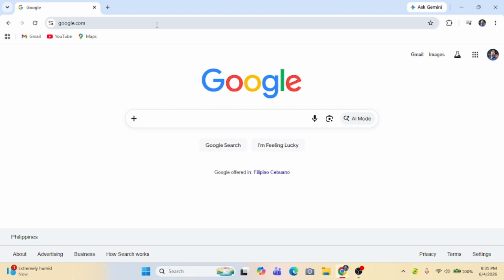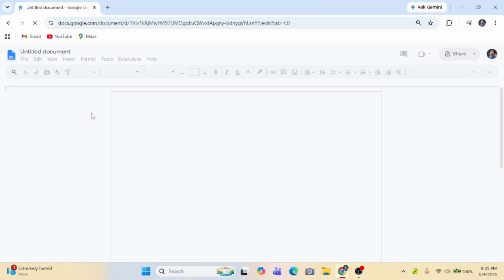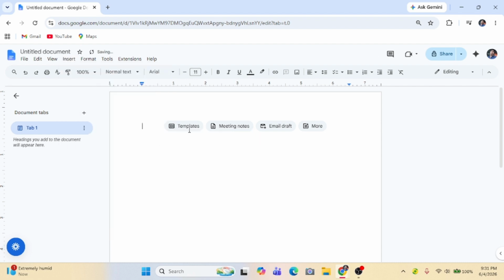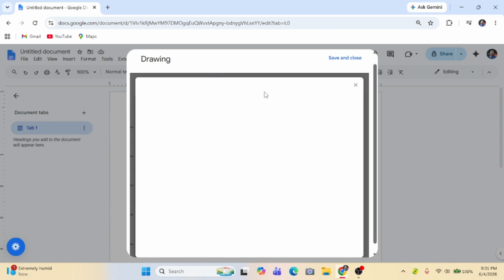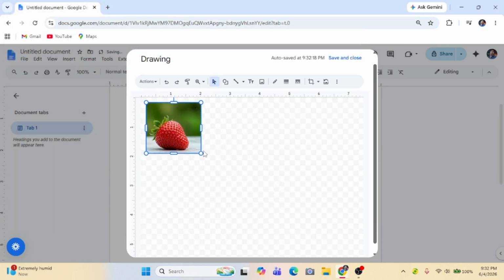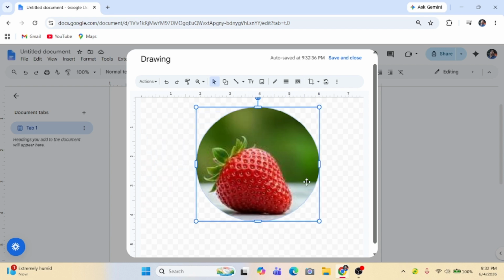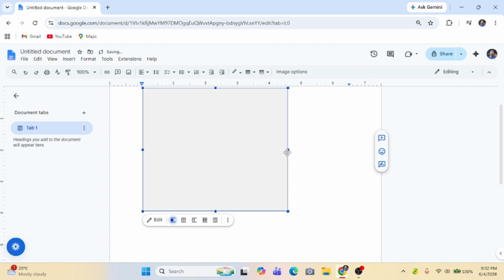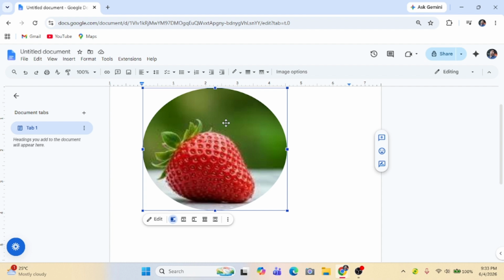How to Crop an Image Into a Circle in Google Docs Easily 2026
In this video, I have shown How to Crop an Image Into a Circle in Google Docs Easily 2026.

This step-by-step tutorial demonstrates how to use the updated 2026 Google Workspace ecosystem to transform standard rectangular photos into clean, circular graphics without needing external design tools. We cover everything from using the native masking utility to adjusting circular frame aspect ratios and managing layout boundaries so you can structure sleek professional profiles and visual reports effortlessly.

You’ll learn:

* How to upload or select your primary image asset directly within your active document workspace layout
* Locating the advanced **"Mask Image"** dropdown button positioned right next to the standard toolbar Crop icon
* Navigating the native shape category grid to select the clean Oval design frame parameter natively
* Utilizing the visual layout boundary handles to adjust a skewed oval mask into a perfectly symmetrical 1:1 circle
* Best practices for formatting image alignment wrapping configurations so text flows smoothly around your new circular graphic
* How to apply subtle image borders and accent line weights to cleanly frame your finished circular graphic element safely

Perfect for newsletter creators, business report authors, academic students, and project managers who want to build polished team layout presentations, eliminate messy image borders, and master modern document formatting workflows.

Timestamps:

* 0:00 – Introduction
* 0:15 – Uploading Your Image File and Adjusting Initial Layout Proportions Natively
* 0:45 – Locating the Mask Image Tool Panel Next to the Standard Crop Toolbar Utility
* 1:20 – Selecting the Oval Mask Shape Component to Convert Your Image Outline Boundaries Safely
* 1:55 – Manipulating Graphic Aspect Ratios to Lock an Unbalanced Oval Shape Into a Perfect Circle
* 2:25 – Applying Custom Border Line Thicknesses and Palette Color Accents to Your Circular Graphic
* 2:45 – Adjusting Text Wrapping Boundaries to Ensure Continuous Page Spacing Flow Around Your Asset
* 3:11 – End